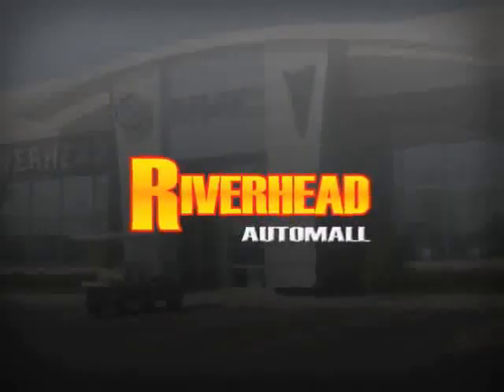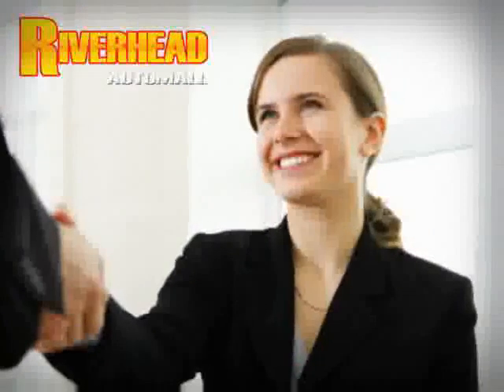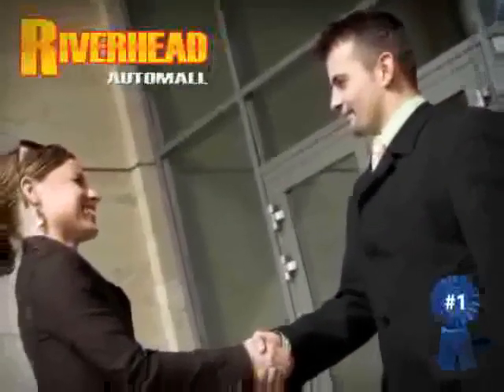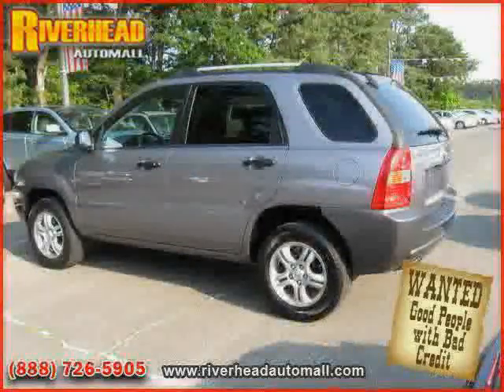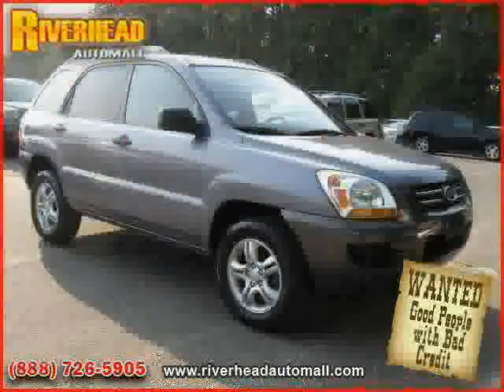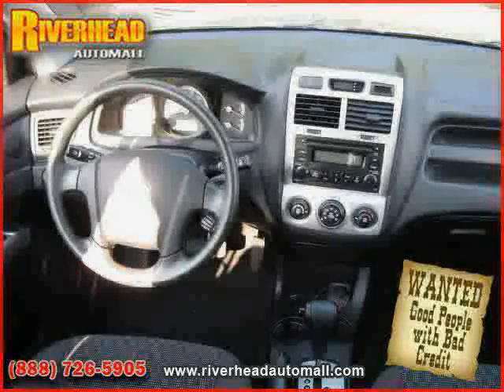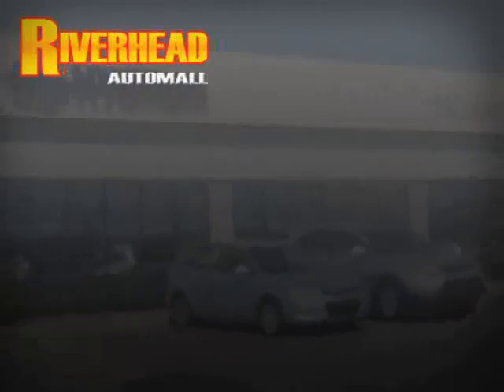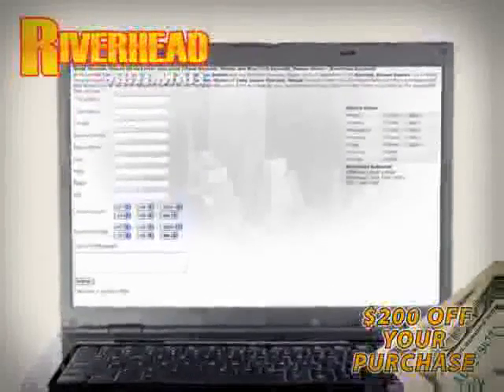2008 Kia Sportage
2008 Kia Sportage at Riverhead Automall